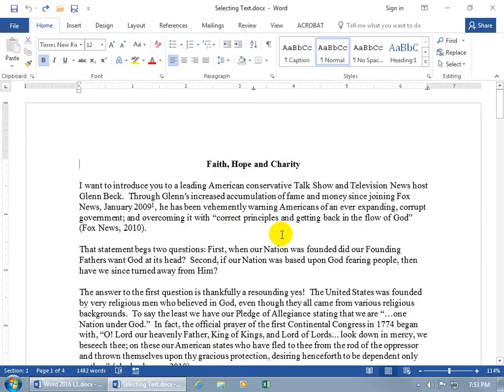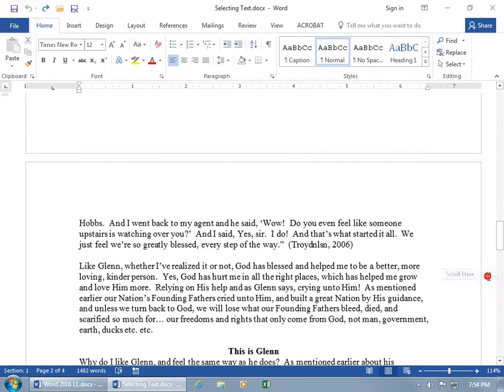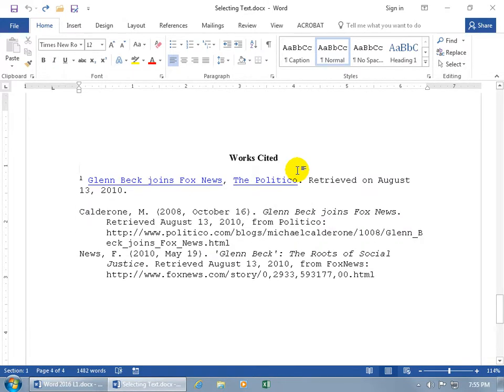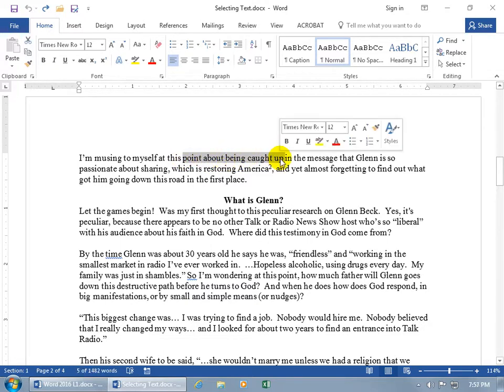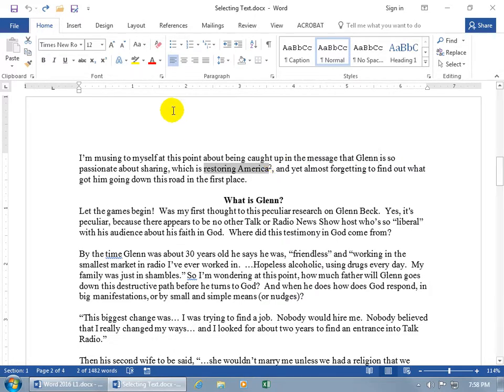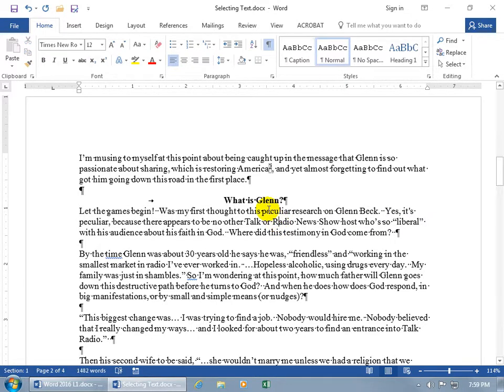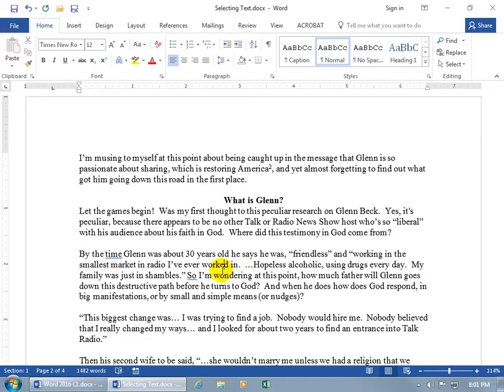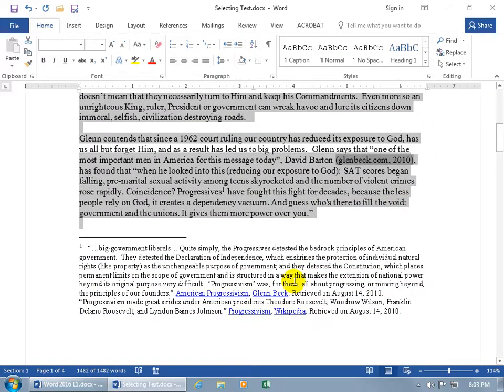Word 2016: Navigating And Selecting Text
Word 2016 tutorial on how to navigate through the document, pages, words and characters and selecting characters, words and paragraphs.